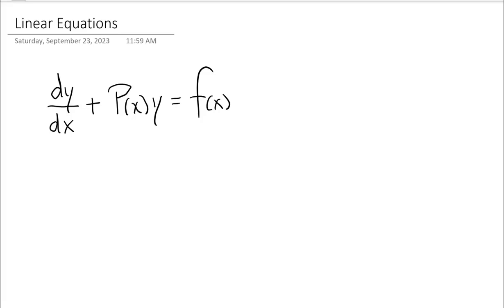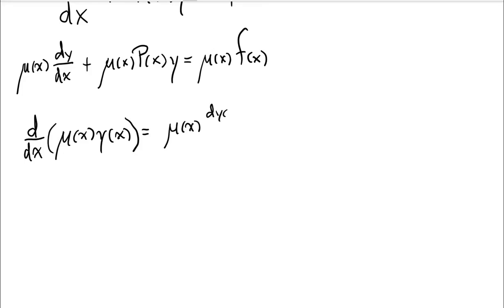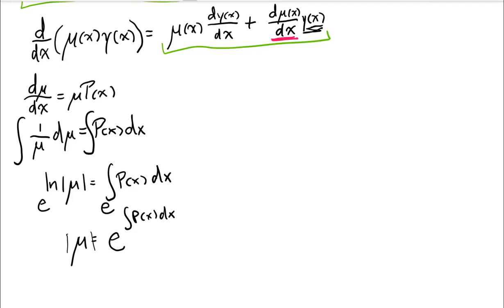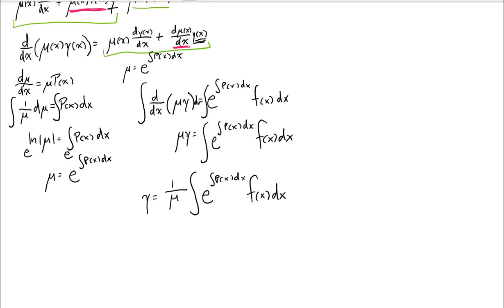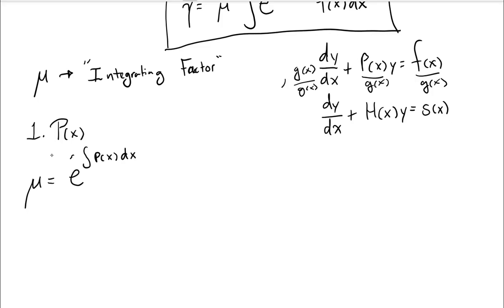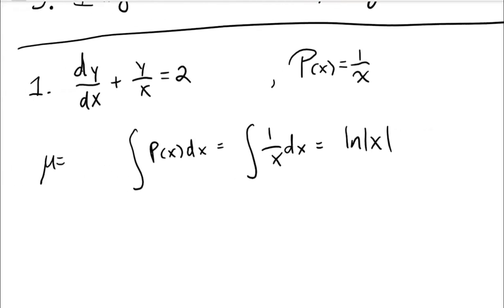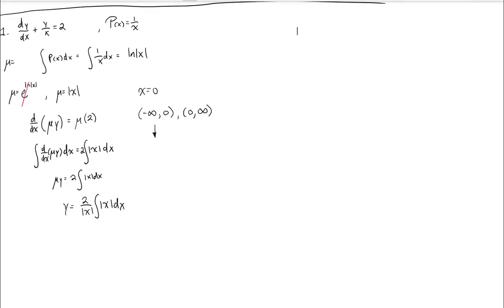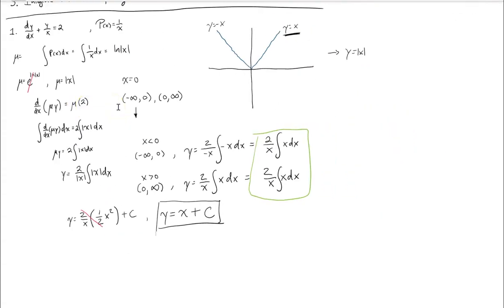Differential Equations - Linear Equations